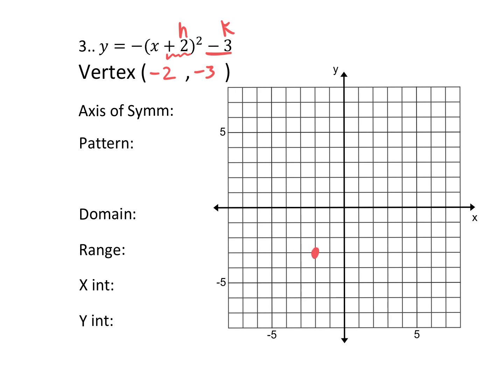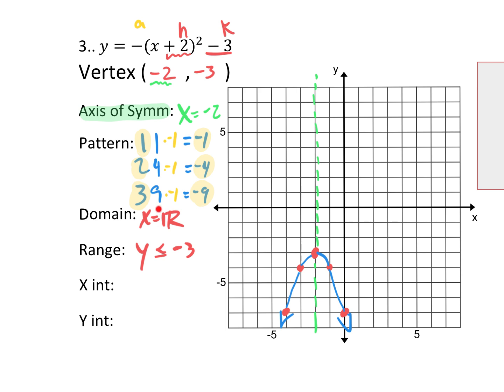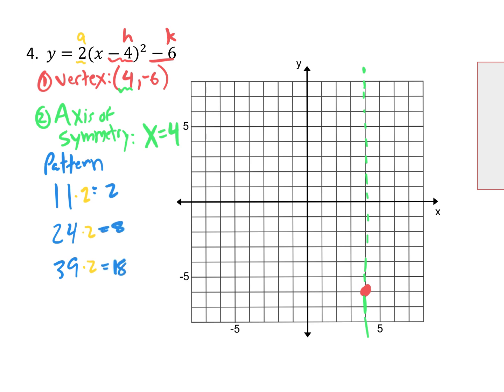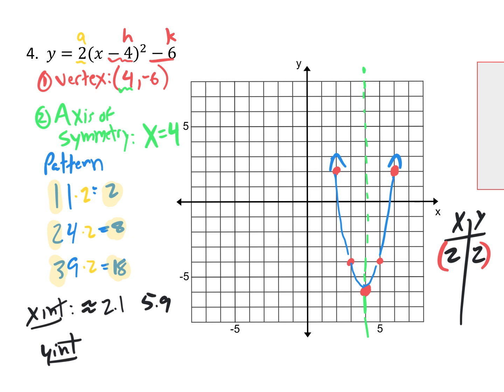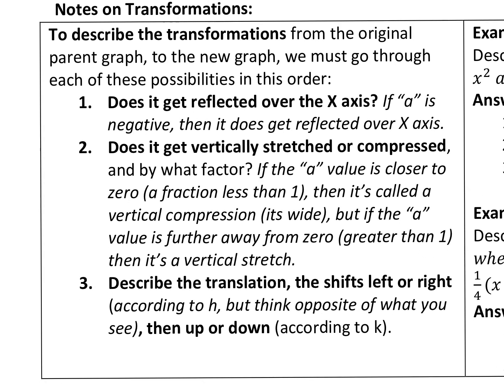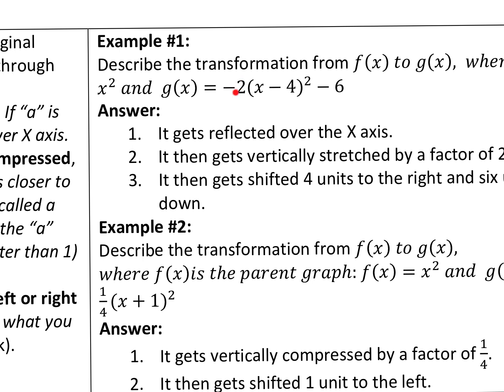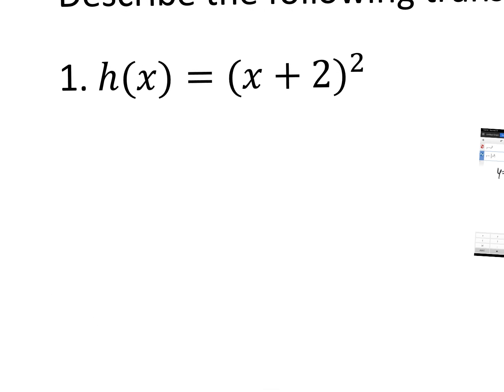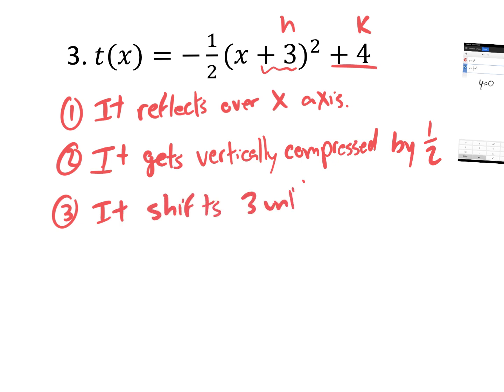2.7 WSM2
00:00 Slide 1
00:21 Slide 2
13:52 Slide 3
13:54 Slide 4
26:33 Slide 5
26:38 Slide 6
26:43 Slide 7